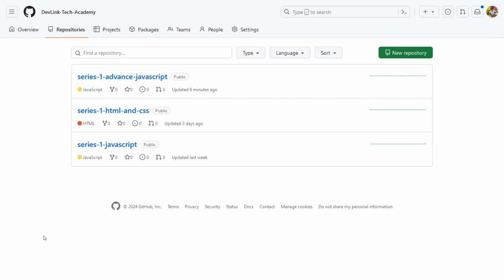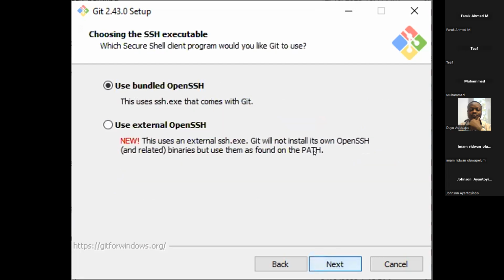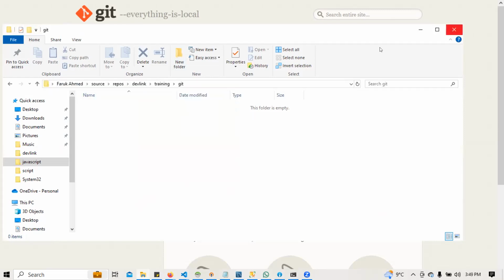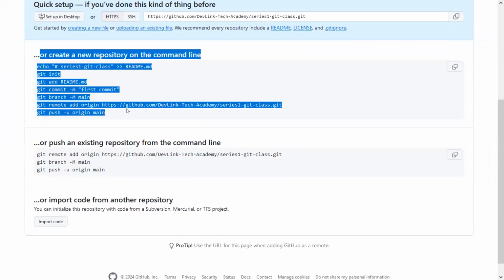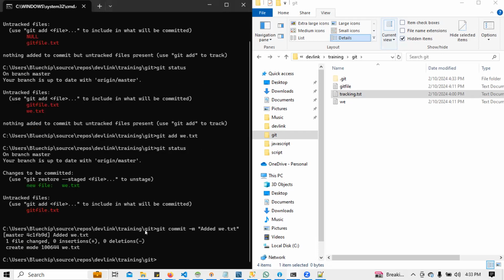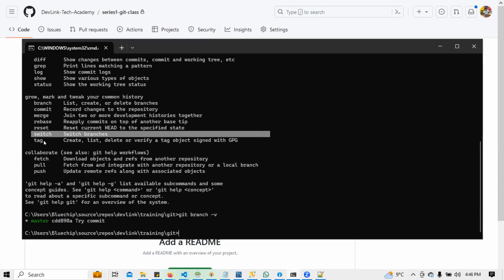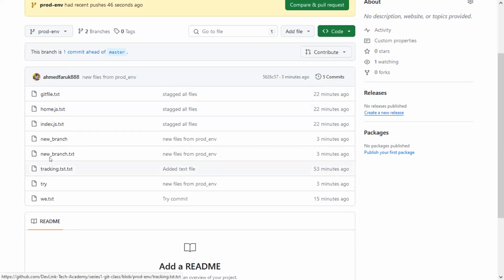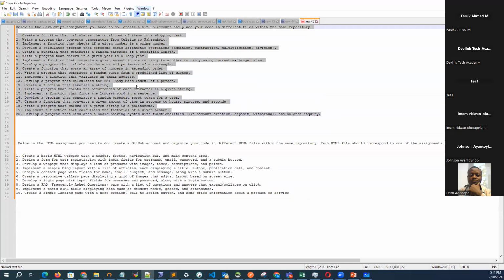Introduction to Git